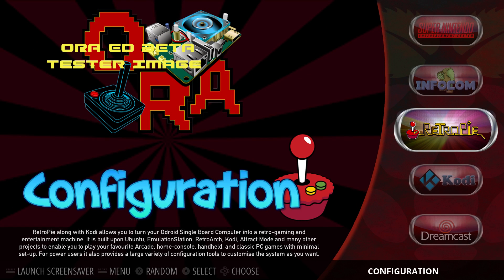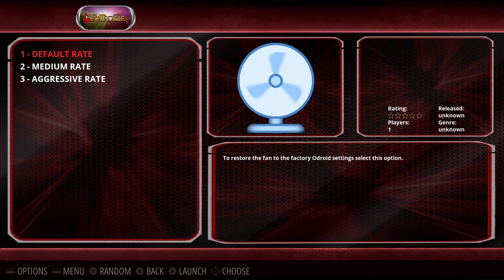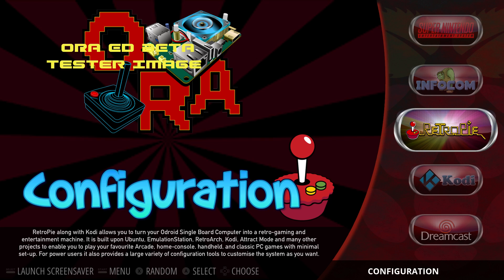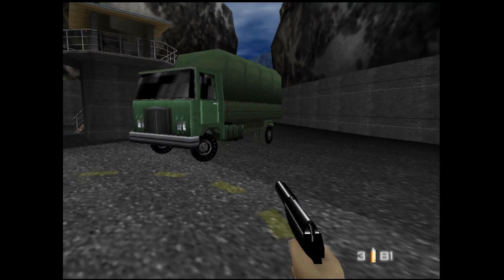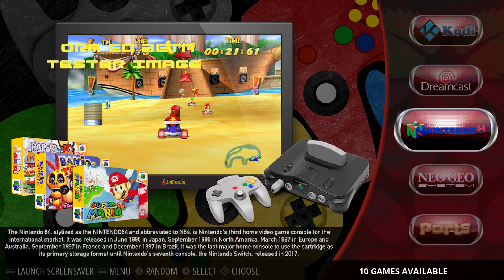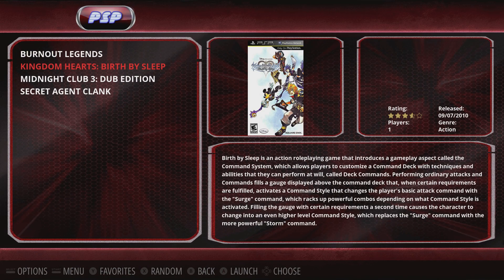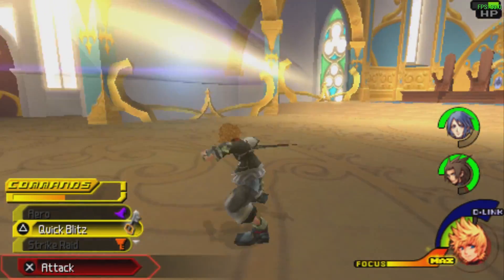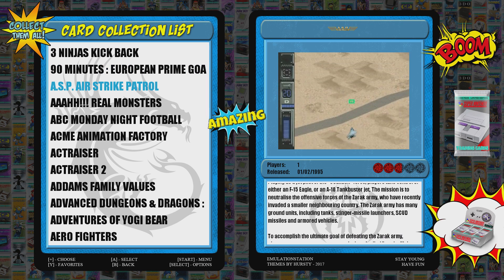RetroPie For The Odroid Xu4 First Look! Available Now!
RetroPie for the Xu4! In this video, I take a look at the first stand-alone release of RetroPie for the Odroid Xu4.

▼▬▬▬▬▬▬ Amazon Links▬▬▬▬▬▬ ▼
Odorid Xu4
More Xu4 Stuff
Ameridroid on Amazon